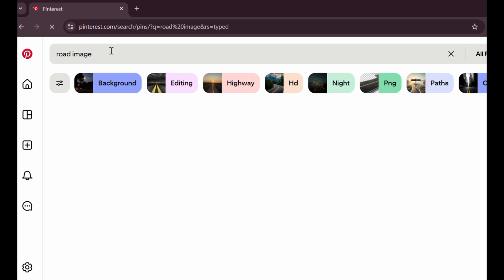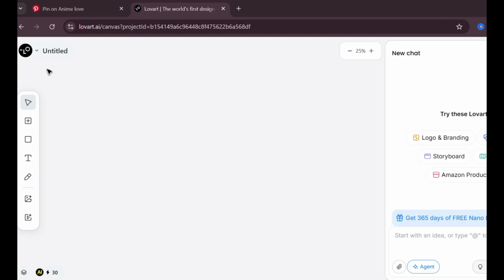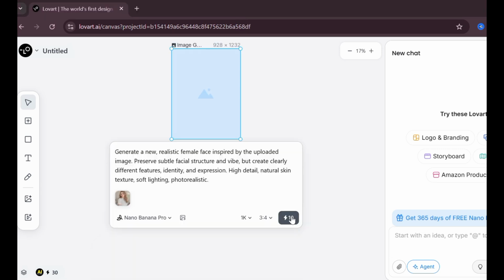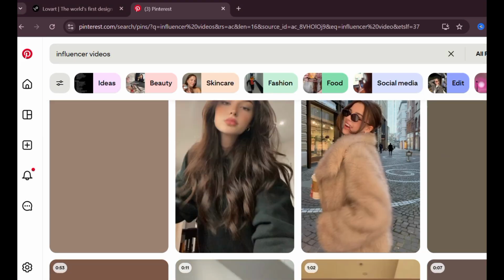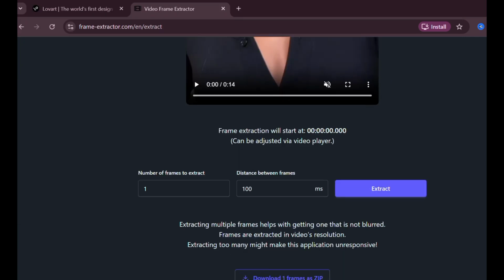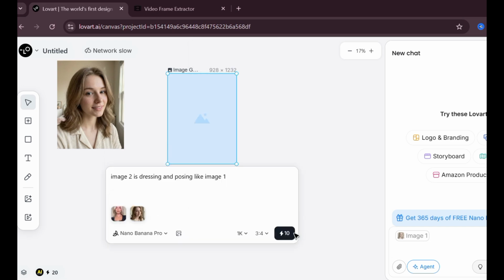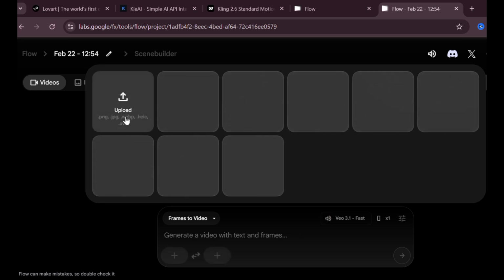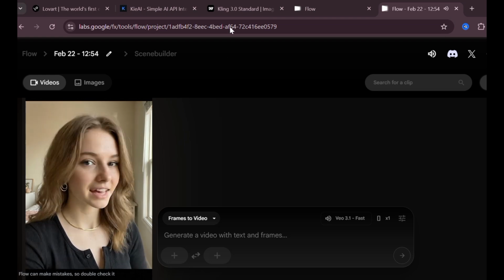How to Build a Realistic AI Influencer - The ONLY Guide You Need | How to Create AI Influencer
AI influencers are exploding right now — and the craziest part is, you can create a realistic AI influencer for FREE using AI tools.

In this video, I’ll show you step by step how to create a realistic AI influencer that can copy real human movements like dancing, lip-syncing, and short-form content — perfect for Instagram Reels, YouTube Shorts, and TikTok.

You don’t need expensive software, coding, or a team.
This method works even for beginners.

PROMPT:
Generate a new, realistic female face inspired by the uploaded image. Preserve subtle facial structure and vibe, but create clearly different features, identity, and expression. High detail, natural skin texture, soft lighting, photorealistic.

What you’ll learn in this video:

• How to generate a realistic AI influencer image
• How to match outfits and poses from a real reference
• How to animate the influencer with real human motion
• How to create content-ready AI influencer videos

This strategy is already being used by creators to grow pages and monetize AI content.